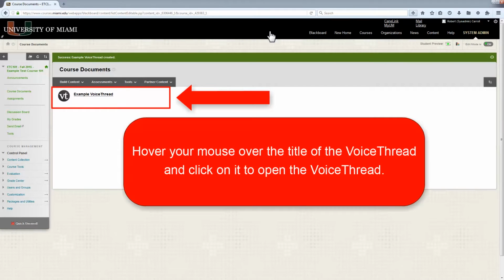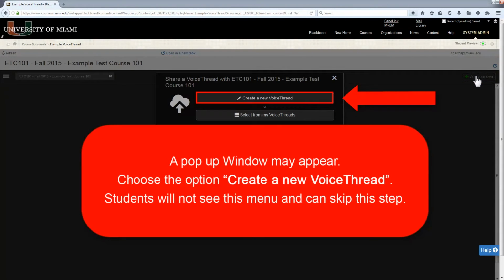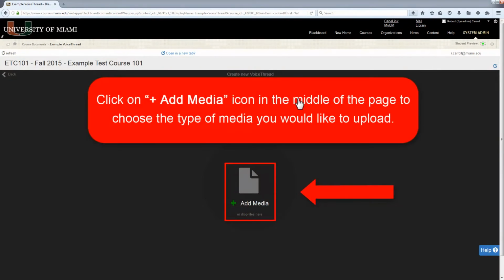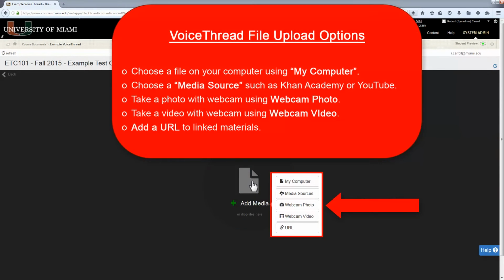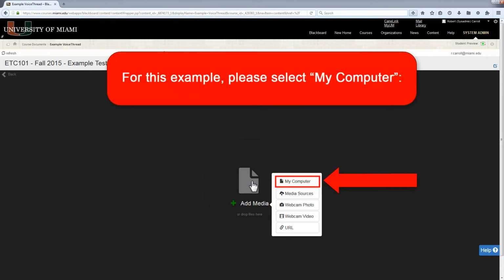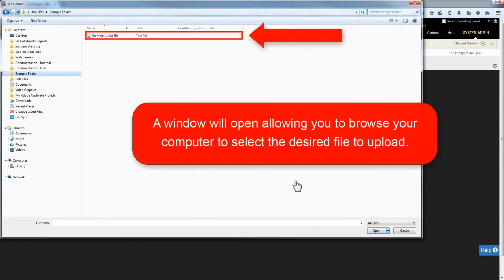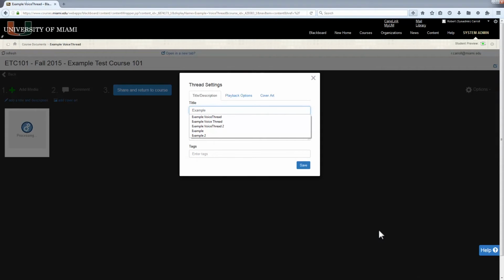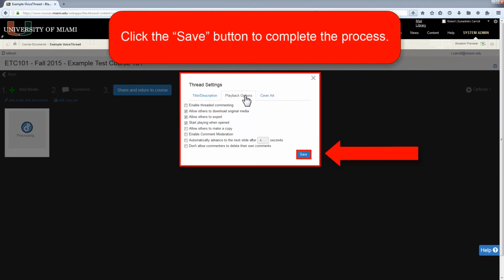How to upload a file to a VoiceThread in Blackboard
This video details the process for students or instructors to upload a file into a VoiceThread.